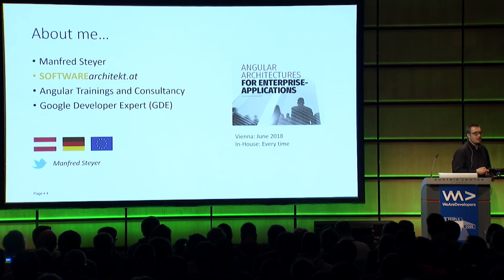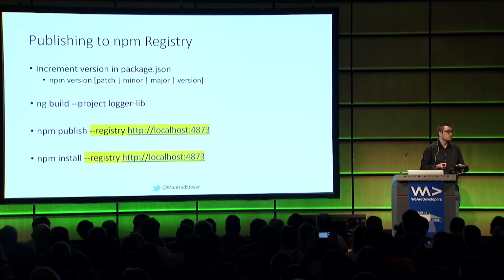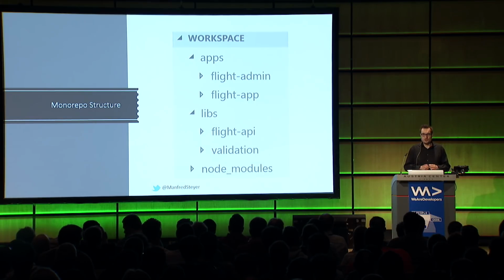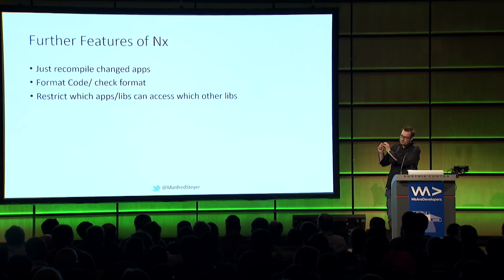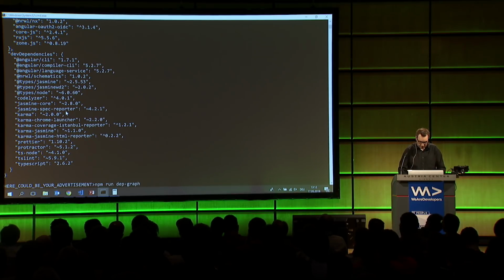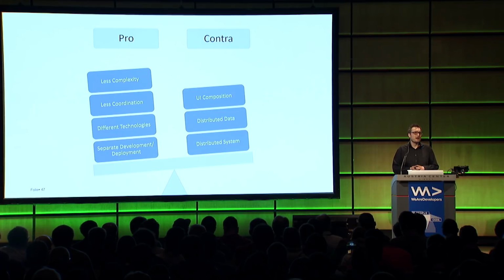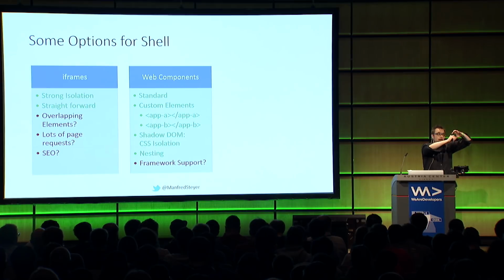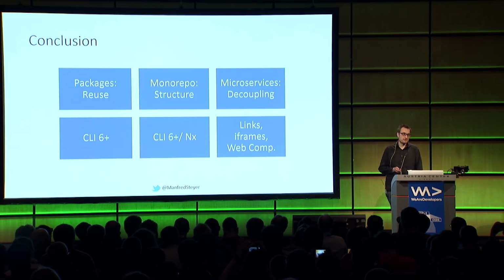Architectures for Huge Angular Based Enterprise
Nowadays, we build large enterprise applications with Angular. But how to best structure such projects to ensure long-term maintainability and reusability? This session by Manfred Steyer provides multiple answers to this question. The audience explores how to split large projects into individually reusable npm packages and how to deploy them through an internal and public registry. As an alternative, it discusses the Monorepo approach that is used successfully by big companies like Google and Facebook and which compensates for some of the disadvantages of npm packages in internal projects.